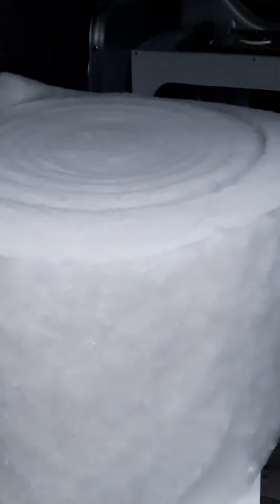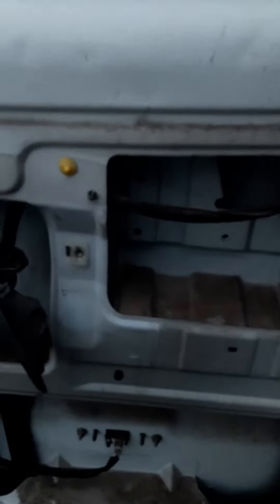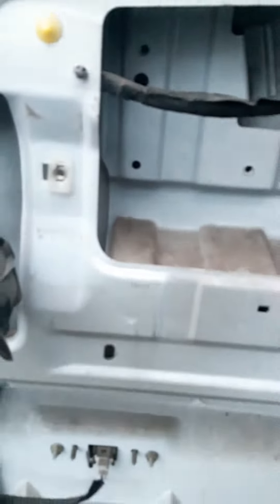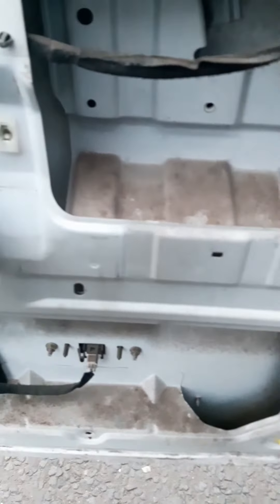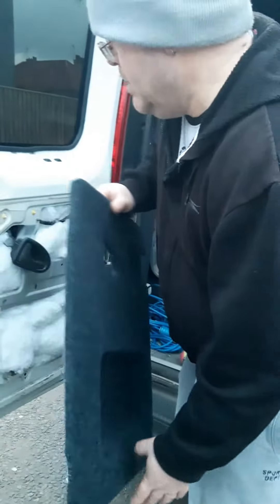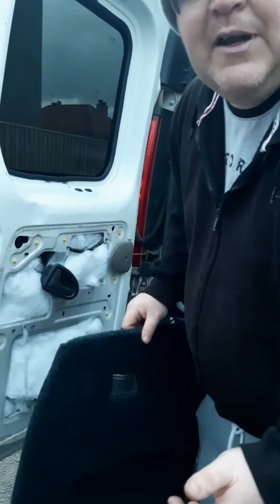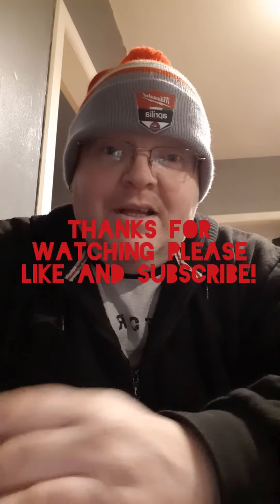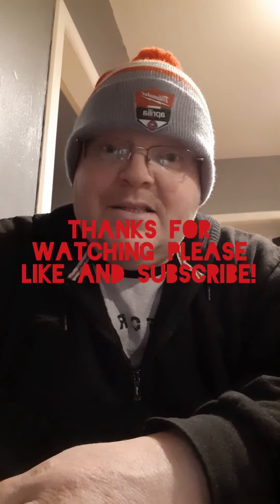DB25 van life/ fitting 4 way stretch. Carpet installation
fitting guide for 4 way stretch campervan carpet.